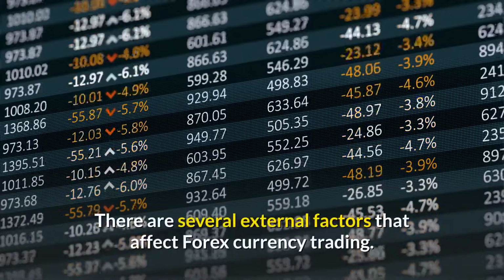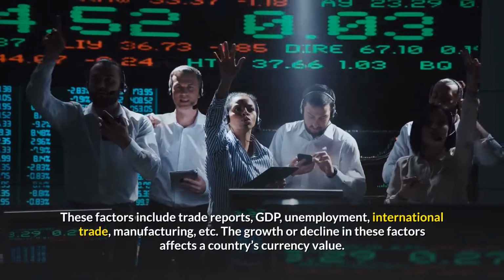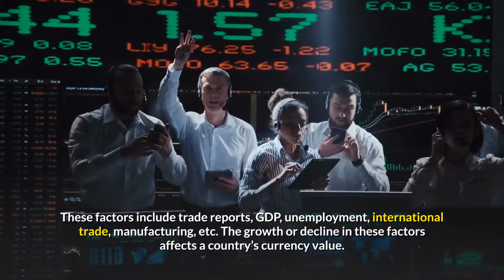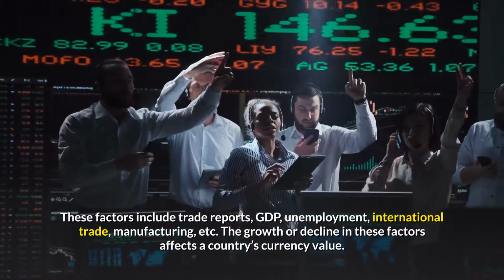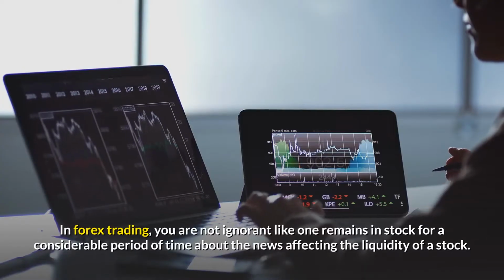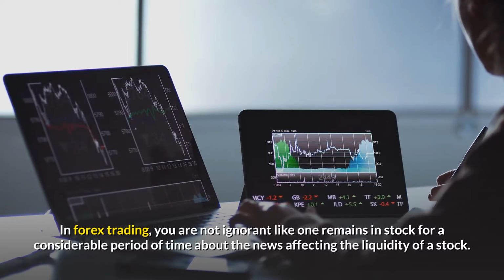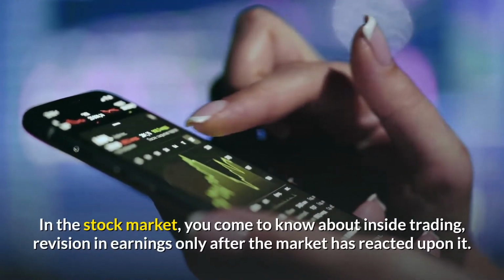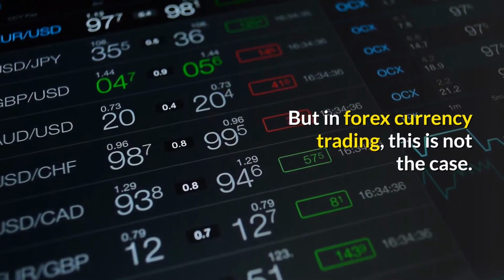Factors That Affect Forex Trading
This is the video all about factors that affect forex trading.

There are several external factors that affect Forex currency trading. These factors include trade reports, GDP, unemployment, international trade, manufacturing, etc. The growth or decline in these factors affects a country’s currency value.

Foreign exchange is a continuous global market, providing 24-hour market access to its players. Since it is open only 5 days a week, so the weekend is the closing period. Although the foreign exchange is the most liquid of all markets, the fact that it is an international market and trading 24-hours a day, the time of day can have a direct impact on the liquidity available for trading a particular currency.

The major centers and time zones are that of Sydney, Tokyo, London, and New York. Therefore, forex alerts must consider which players are in the market, since in the modern interconnected financial world, events that occur at any hour, in any part of the globe, can affect some or all parts of the investment community.

In forex trading, you are not ignorant like one remains in stock for a considerable period of time about the news affecting the liquidity of a stock. In the stock market, you come to know about inside trading, revision in earnings only after the market has reacted upon it.

But in forex currency trading, this is not the case. Here you get various forex signals. Significant information affecting a particular currency becomes known to everyone in the trade instantaneously. There isn’t anything like insider trading in a forex market.

There are many online forex trading strategy sites. They all maintain a global economic calendar. This calendar indicates the major forthcoming economic, financial, and business-related events all over the world and which can have an important bearing on the foreign exchange market. What you have to do is to keep a track of all important events and news.

Certainly, it will not be an easy task to watch constantly all the factors affecting the foreign exchange trading market. They change in importance over time and condition. But the information is available to anyone and for use to one’s benefit. A currency trader has got a chance to react immediately to any new information.

Unlike the stock market, another important advantage forex trading offers is that you can do foreign currency trading almost from anywhere in the world. There are so many online forex trading signal platforms available to get instant information and to act within time.

The most important GDP figures that affect forex trading are of USA, Japan, Canada, Australia, and Britain. China is also expected to be a major force in online paper trading in near future.

Central banks play a significant role in the forex market because they have the responsibility of changing the country’s “base” interest rate. A central bank has to maintain growth in the economy in accordance with inflation, so it creates a good balance in interest rates.

The bank’s decisions on whether to raise, cut, or hold the interest rate fuels speculation in the forex market, where the value of a currency, or group of currencies, changes in real-time. Natural disasters, terrorist attacks, and military actions in a sensitive region can have a significant impact on the forex market as they create a disturbance in the world.